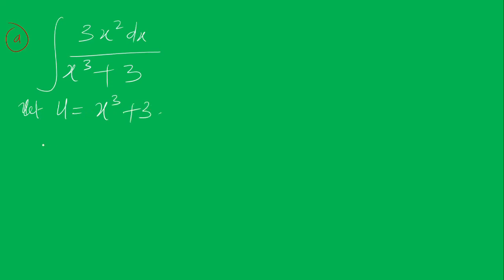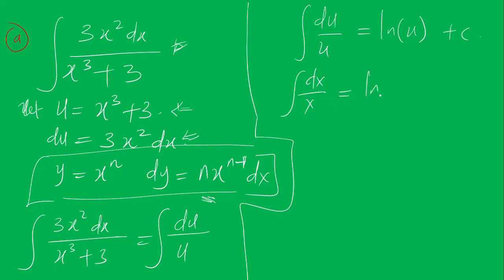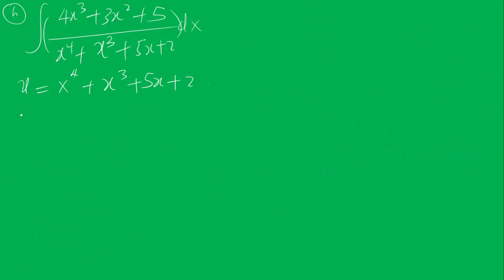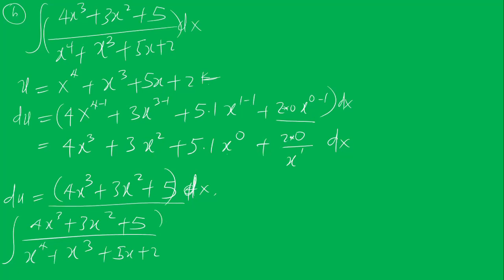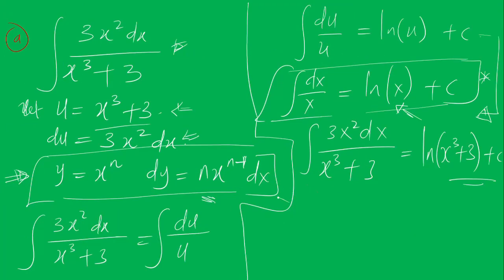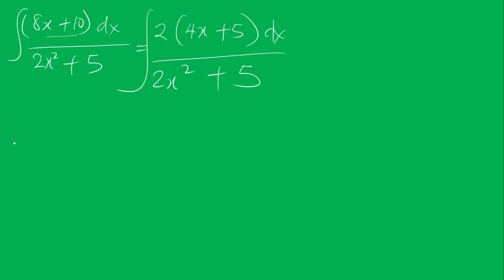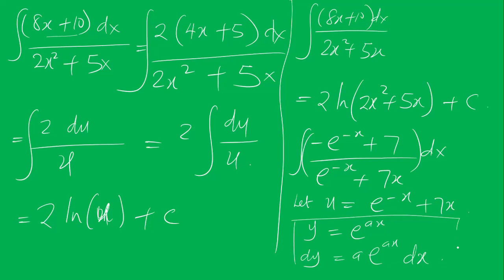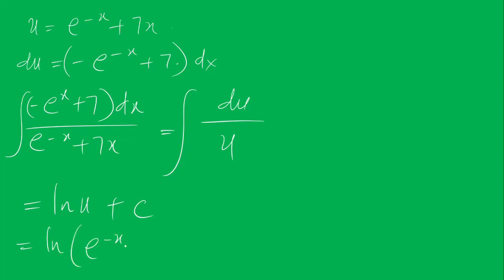integration (calculus ) | Indefinite integral - Basic integration rules, formulas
This calculus video tutorial explains how to find the indefinite integral of function. It explains how to apply basic integration rules and formulas to help you integrate functions.